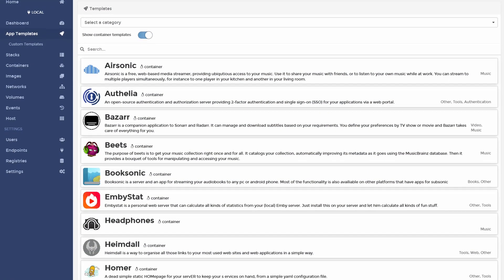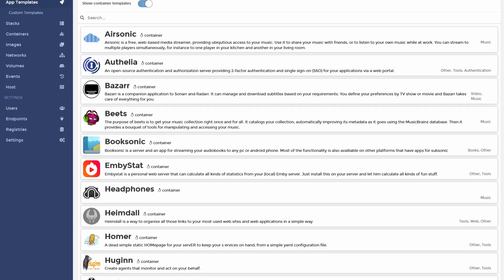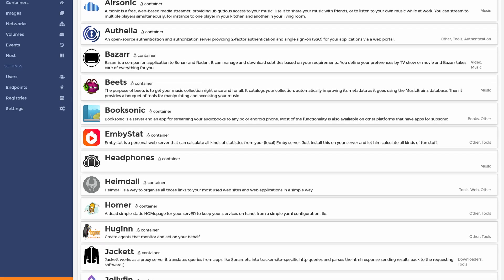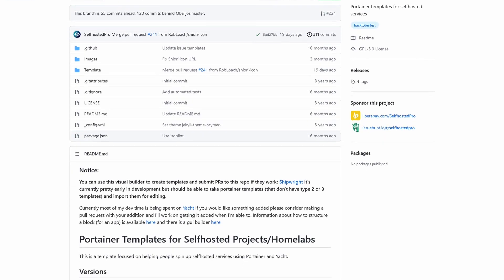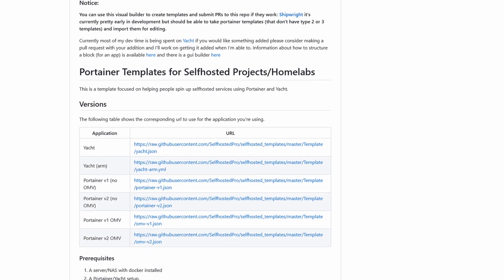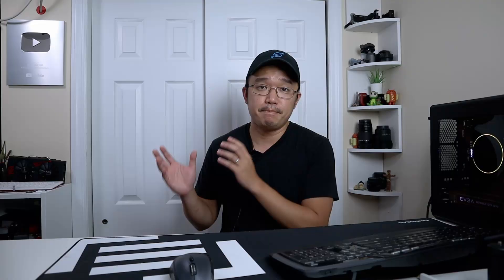Pi-Hosted : Portainer.io App Template for Raspberry Pi arm/arm64 I Need Your Help!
I need your help to built this list! Portainer App Template for ARM devices like raspberry pi!

○○○ SHOP ○○○